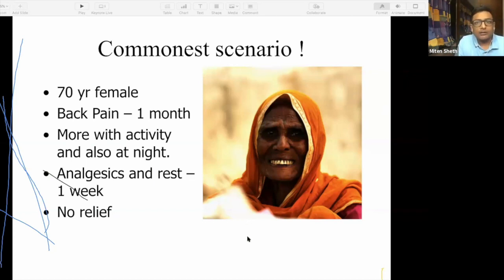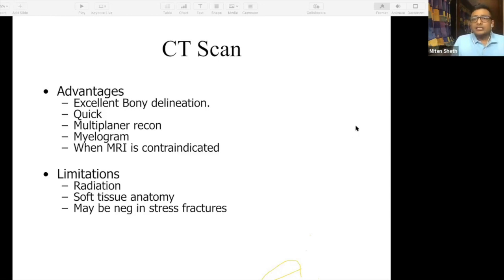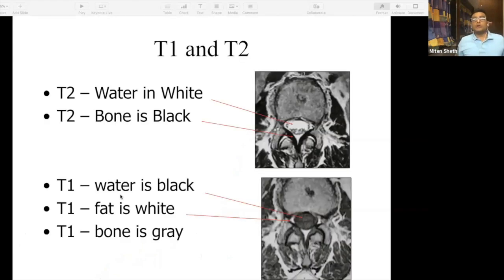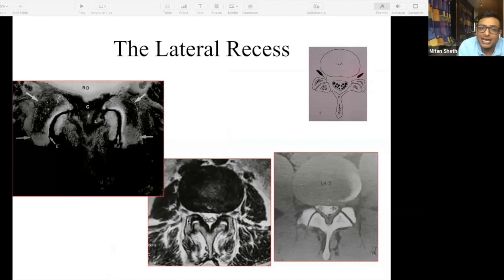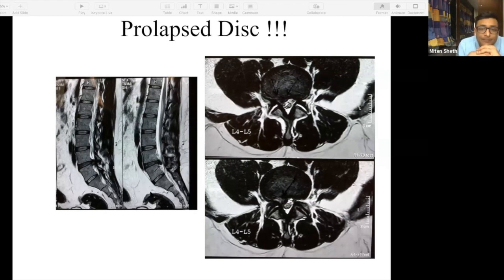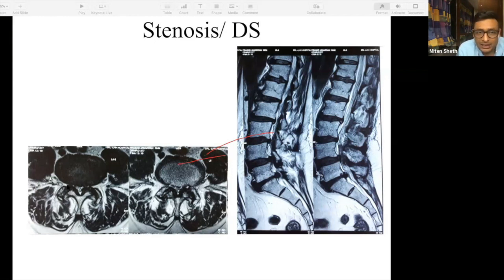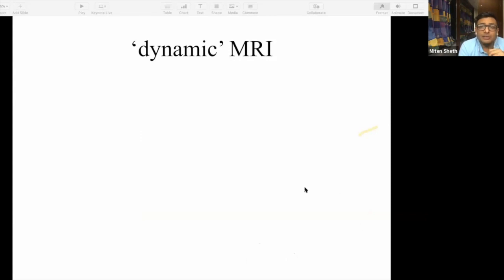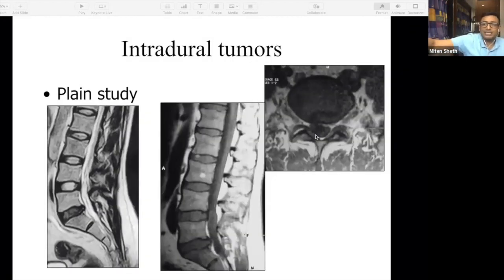Radiology in Spine webinar By Dr Priyank Patel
Radiology forms an important link in treatment of patients with spine related issues. being able to read your own MRIs goes a long way in understanding the problem and plan treatment. Here is a webinar where Dr Priyank Patel is talking on how to read the scans and interpret the reports.

Dr Priyank Patel is a consultant spine surgeon attached to The Spine Clinics and multiple hospitals across the city